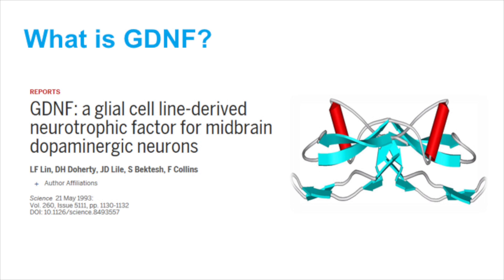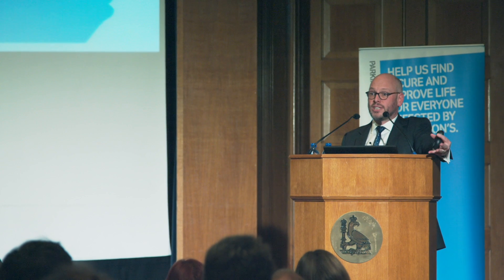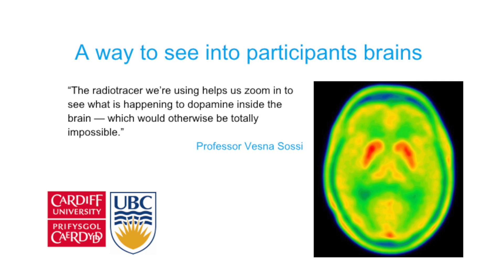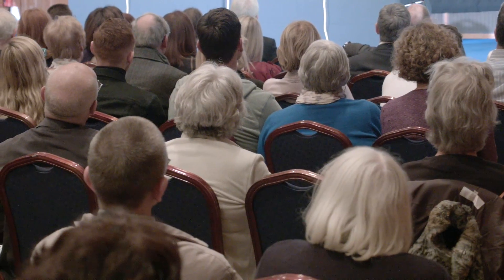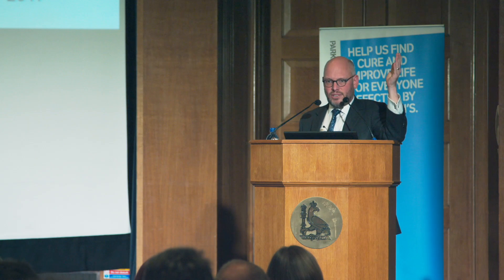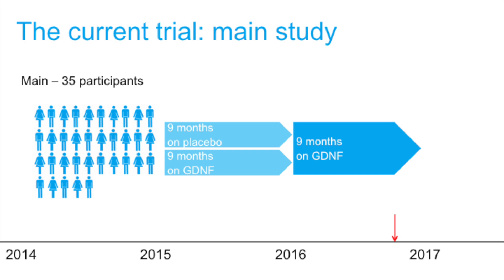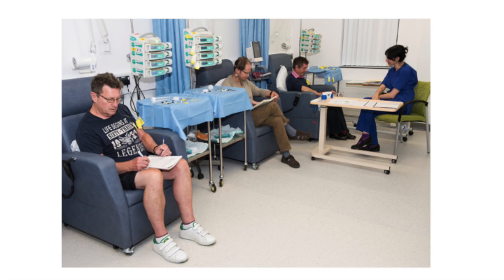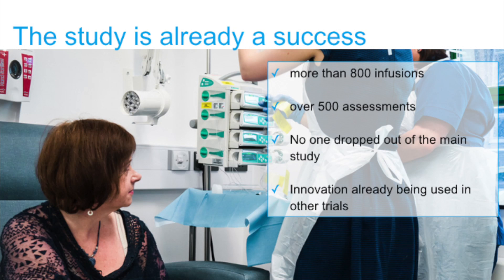GDNF: A future treatment for Parkinson's? Part 2 of 2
GDNF is a special protein that is naturally produced inside the brain and supports the survival of lost cells. Is this chemical the future of treating Parkinson's?